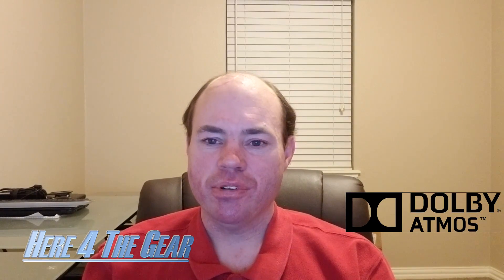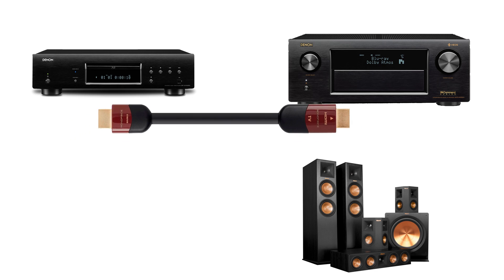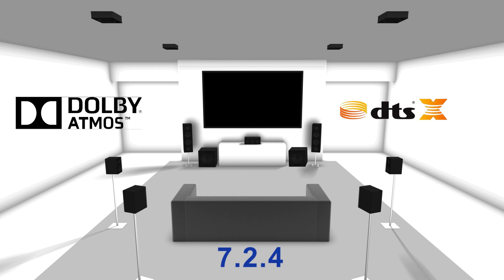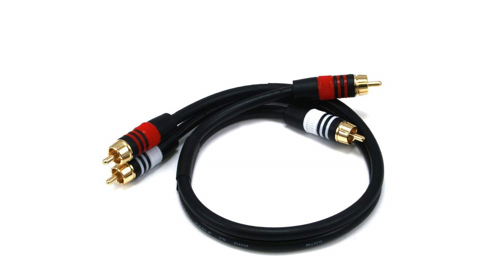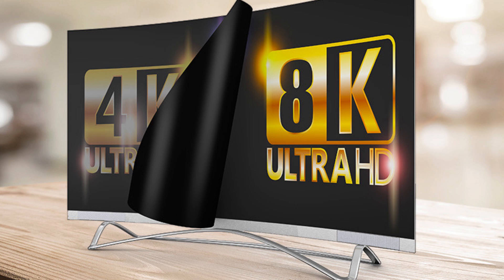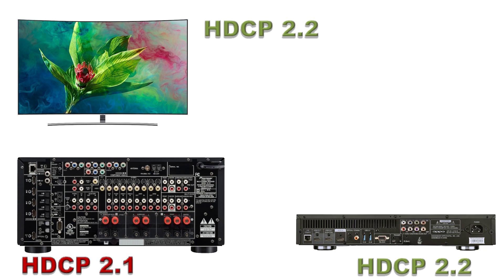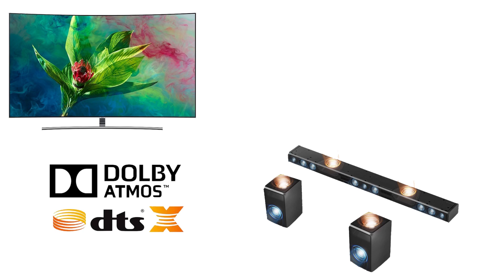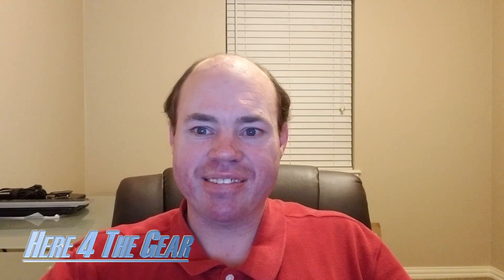What is ARC, HDCP, HDMI, Dolby ATMOS, eARC - Home Theater Tech.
This is a quick explanation of home theater audio technology? What does it mean? How does it come together? Weather you have a full size receiver and speakers and sub, or a soundbar with your TV. Make sure you watch it all the way through because it does have some scenarios at the end that can be very helpful.

Need Home Theater Audio Explained? Not sure where to plug in your cables for your av receiver and blu-ray player? What is 5.1 surround sound, 7.1 surround sound, ARC, HDCP, Dolby ATMOS, eARC, 4K, 8K? If you have been puzzled on how to hook up that spaghetti of cables and get overwhelmed by the always growing library of home theater terms I am going to explain that all in this video.